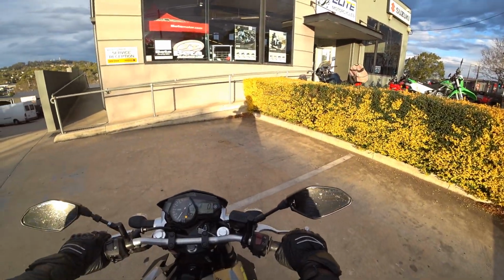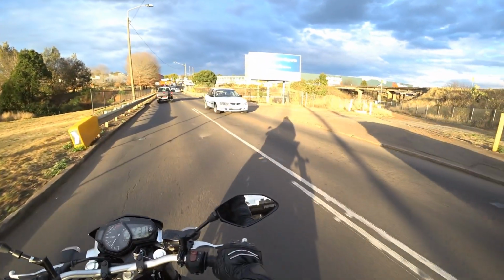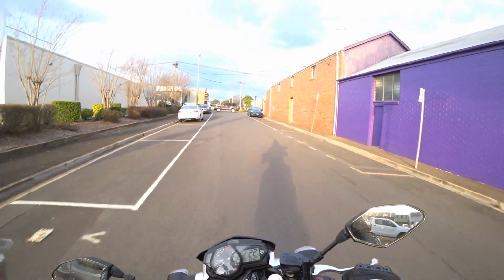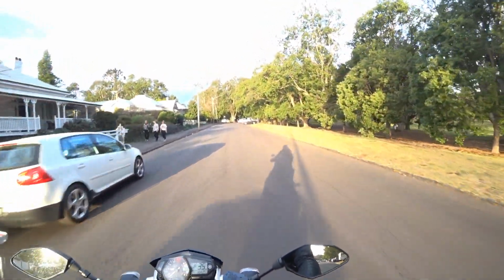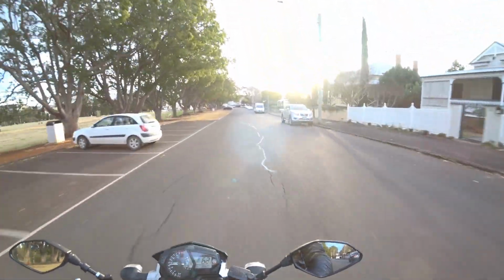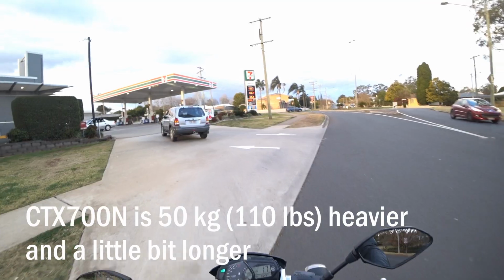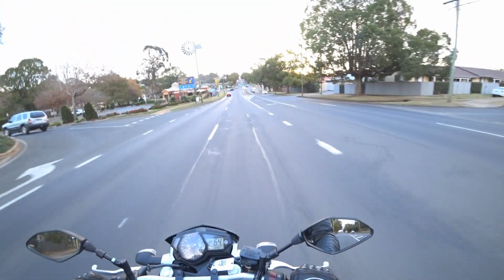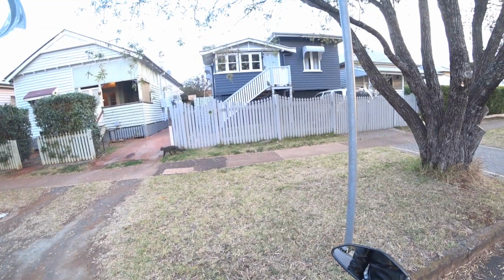I get a MT-03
I swap my bike for this MT03 and go for a ride around to see how it goes.

Thank you very much for taking the time to read this, you are, and will always be awesome buddy!

Hey I'm a motovlogger and I put a lot of hard work into making these videos.

I ride a Honda CTX700N 6 Speed Manual, 670cc twin parallel cruiser.